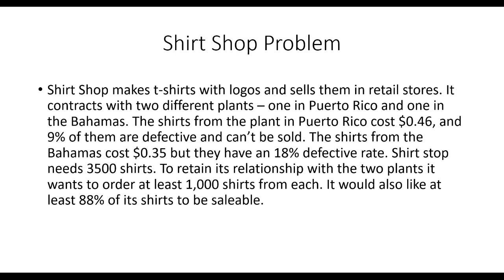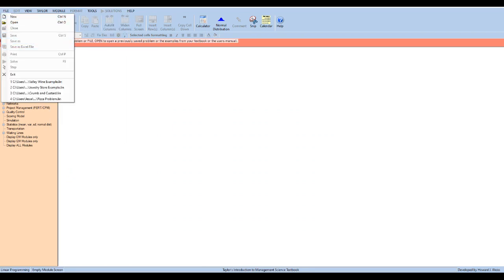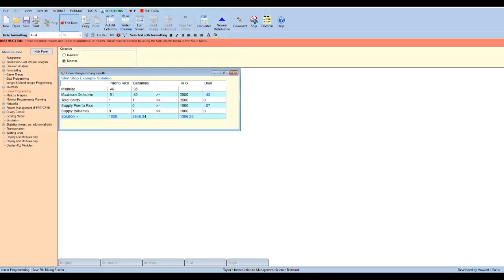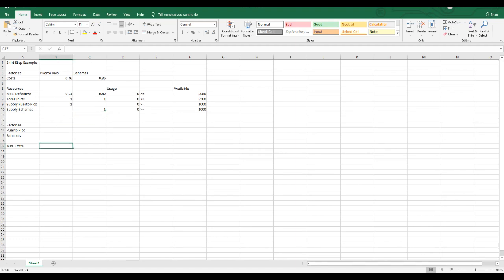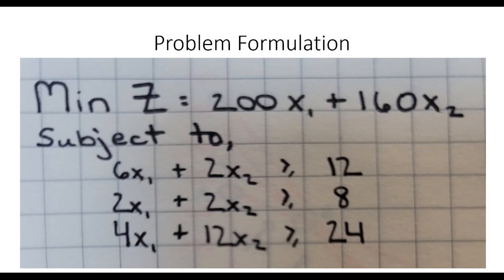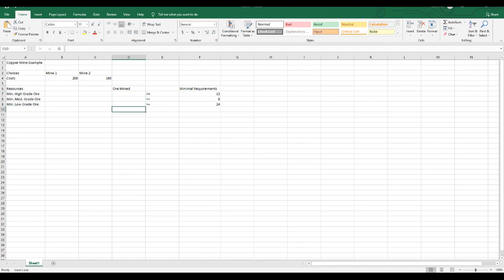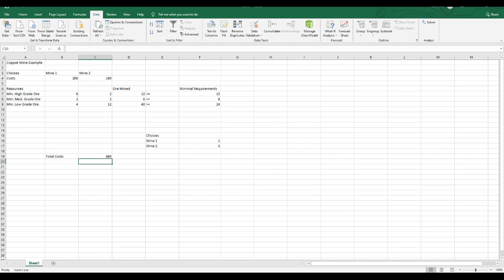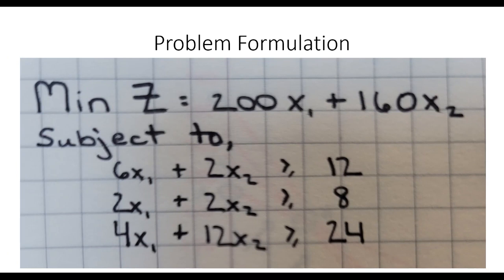Lesson 29 Complete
Excel Problems Continued
QM For Windows Problems Continued